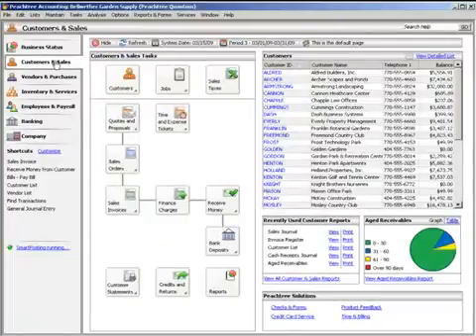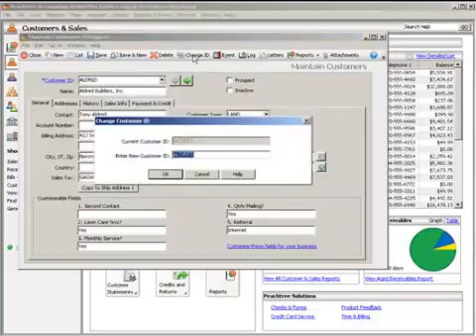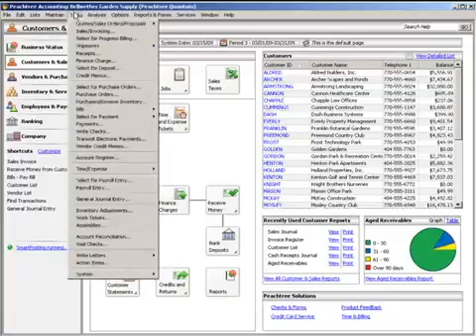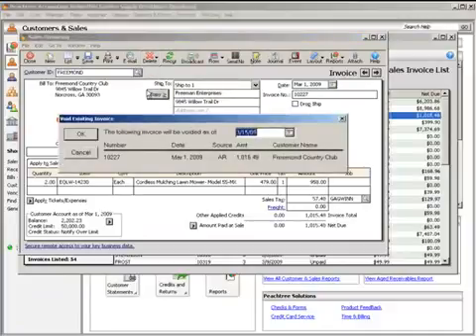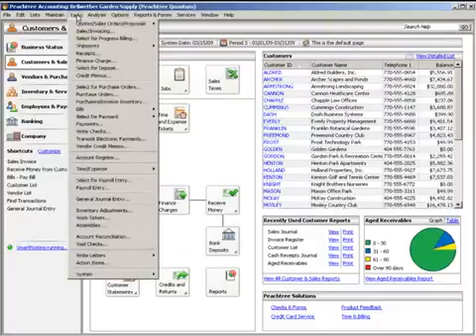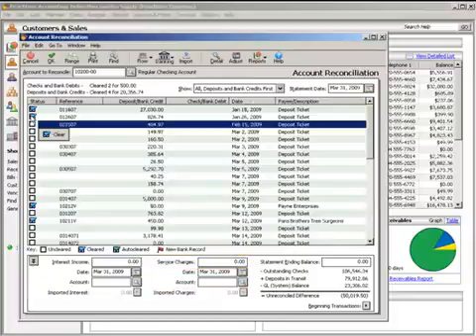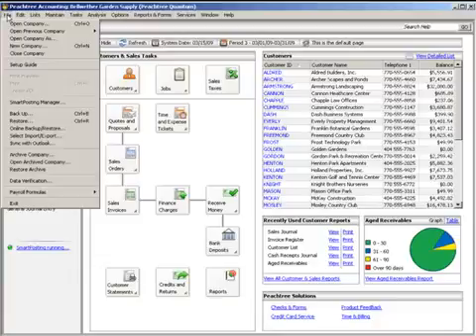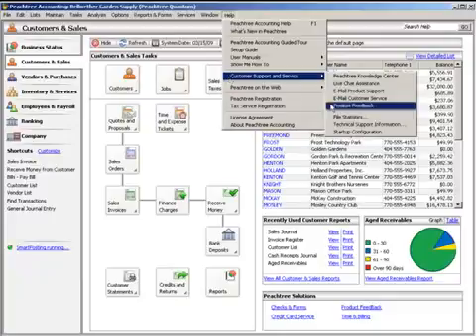Utilities Tutorial Sage Peachtree Basics for New Users